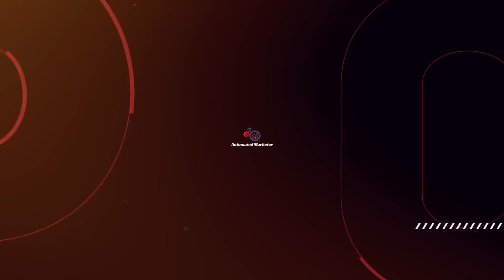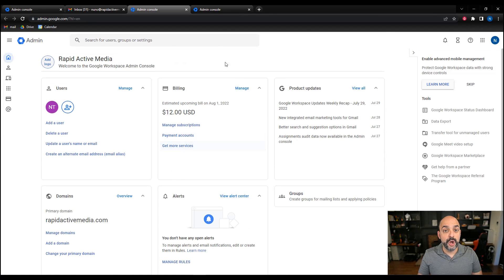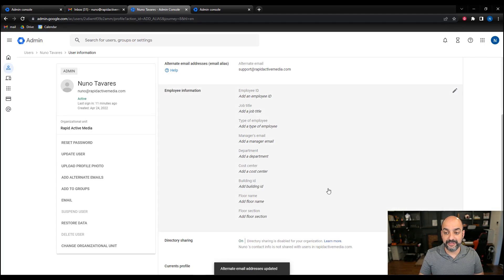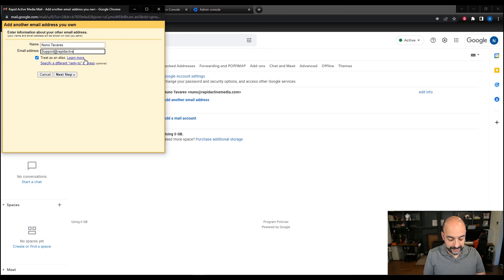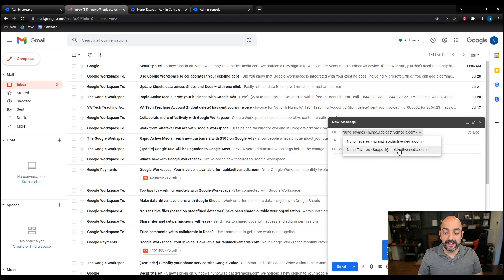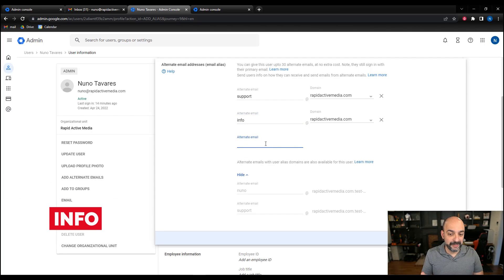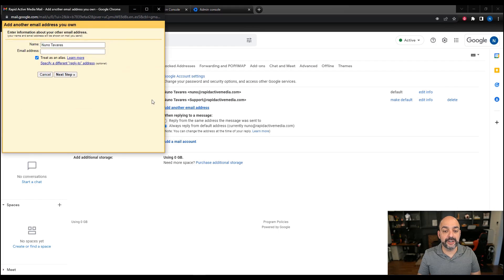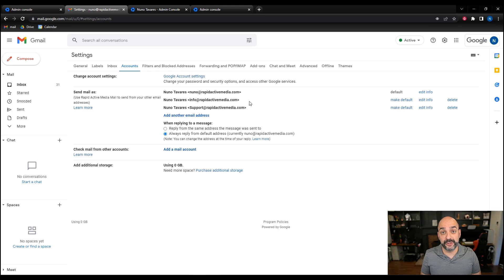How to Create Gmail Alias in Google Workspace (G Suite)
Got issues with GHL, funnel, marketing, tech, or anything in between? Get live help during our VIP office hours!

Stop Paying for extra email addresses that you are going to be checking yourself anyway. Instead create gmail alias to make your email marketing more professional.

In this video we are going to show you how to create google workspace alias. This process takes less then five minutes.

📦 Recommended Tools:
📞 Triple your calls. Block spam. Close faster.